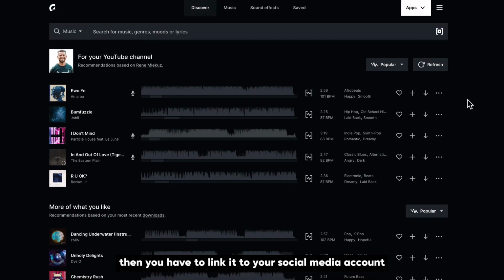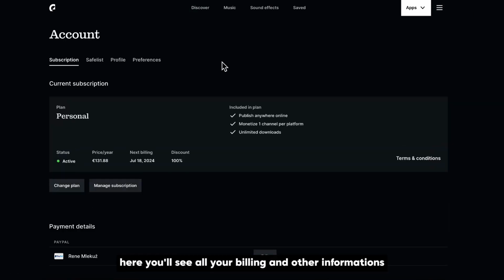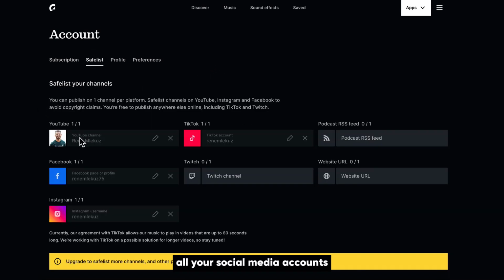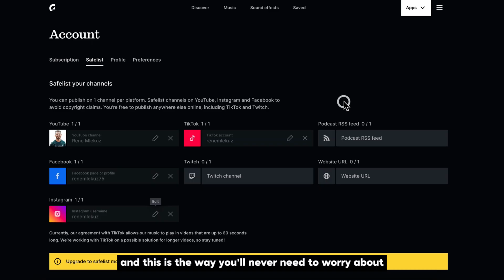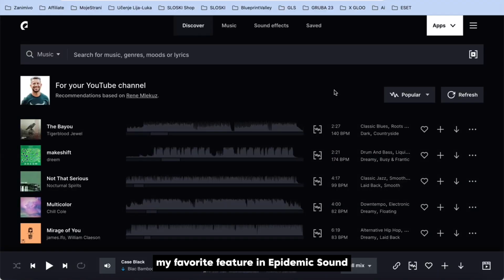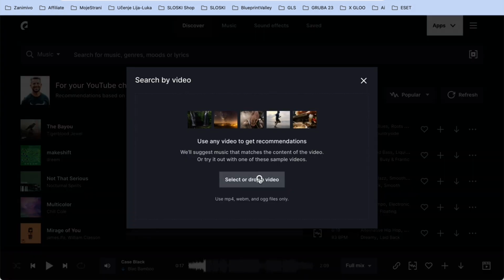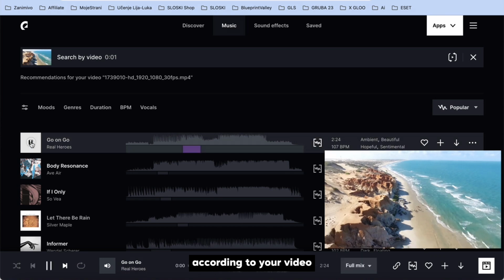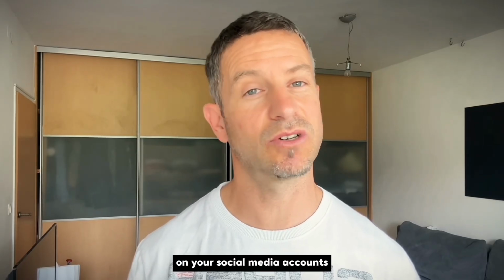How To Use Copyright Free Music The Right Way in 2024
In this tutorial I will show you How To Use Copyright Free Music The Right Way with Epidemic Sound.

Want to master CapCut? Join my CapPRO Master Class!